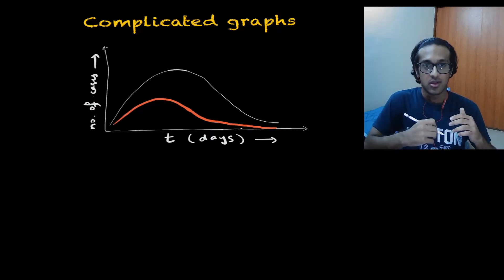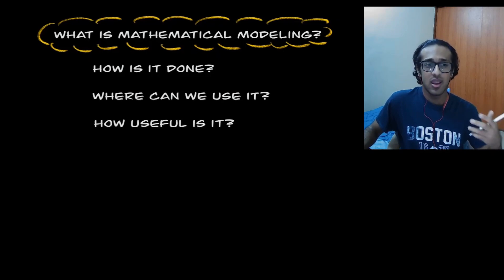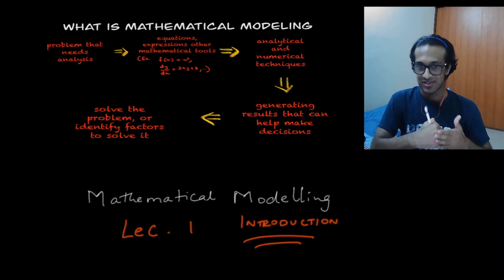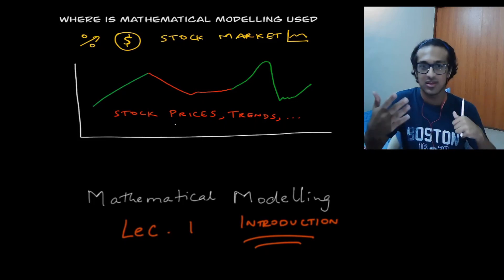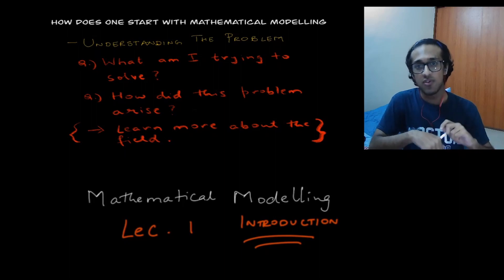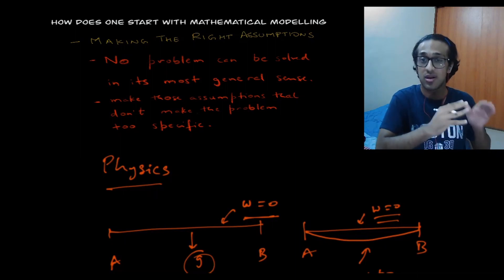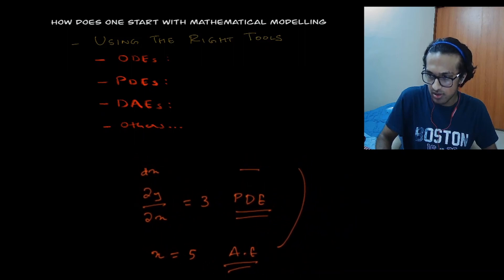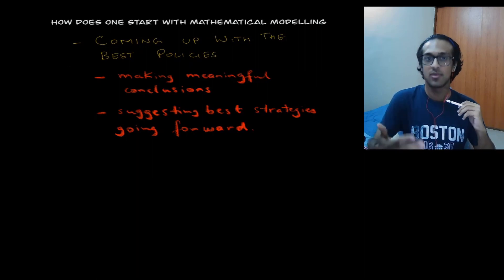Mathematical Modelling - Introduction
If you want to check out my comic page, head over to @cafeandkreme on instagram.